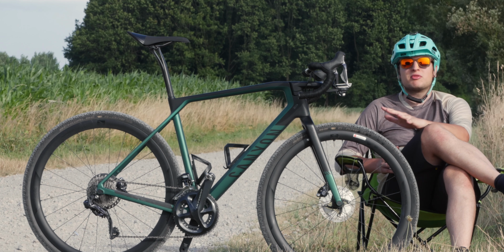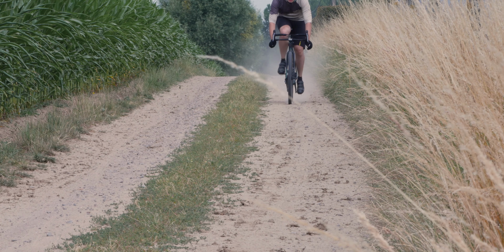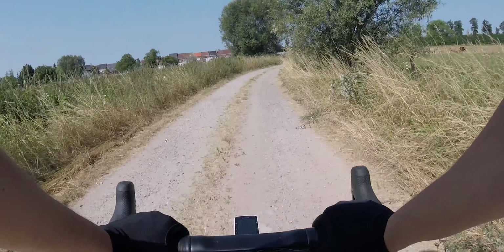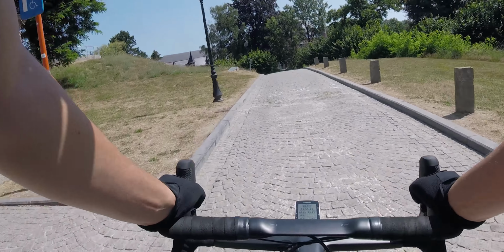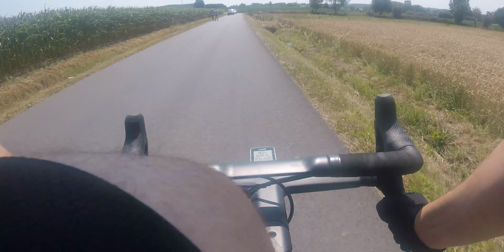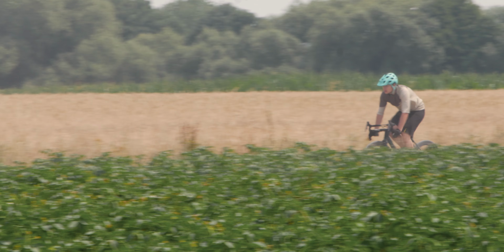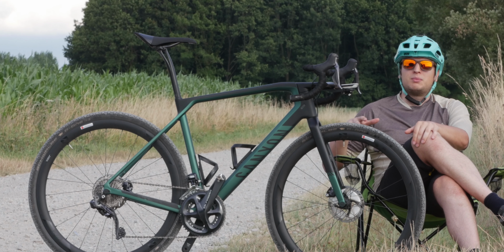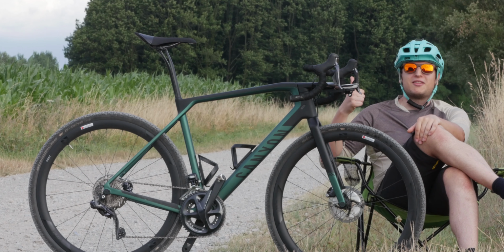CANYON GRAIL REVIEW (CF SLX 8.0 Di2 Size M)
The Canyon grail is mighty impressive on the tarmac but smooth and comfortable off-road. Is it the a super versatile bike or just a niche?

Thanks to Freya for filming!